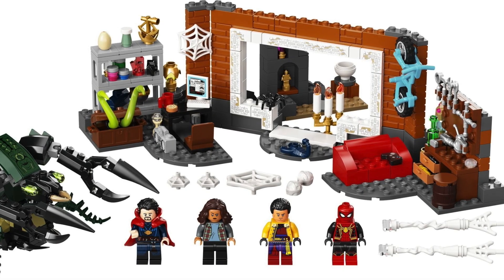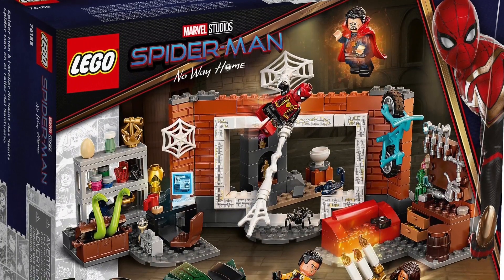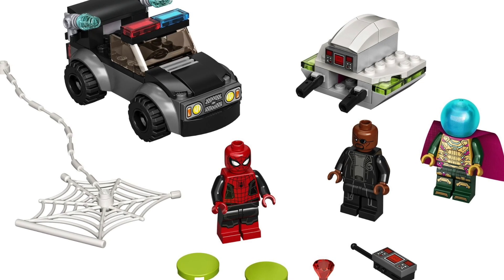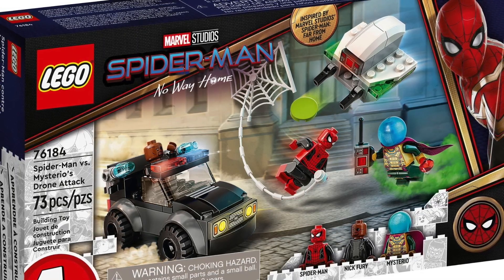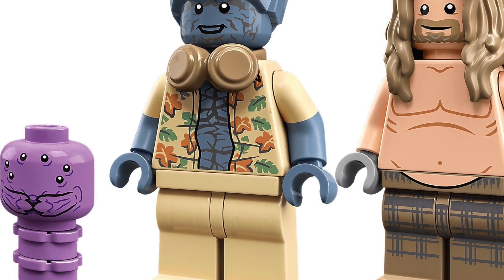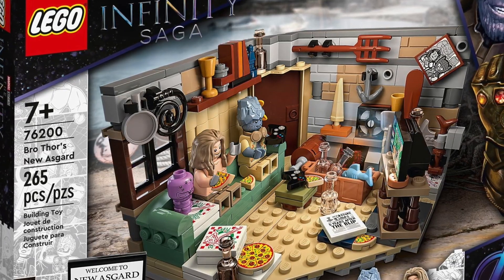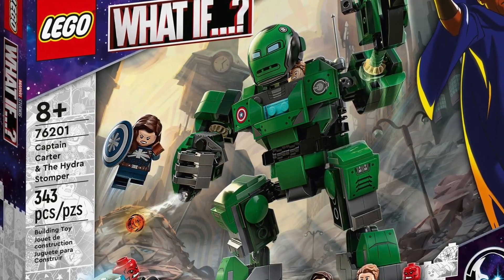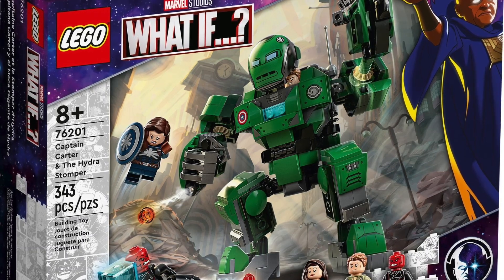New LEGO Spider Man: No Way Home 2021 Sets REVEALED! Plus What If and Infinity Saga